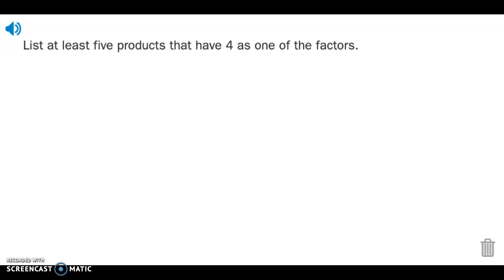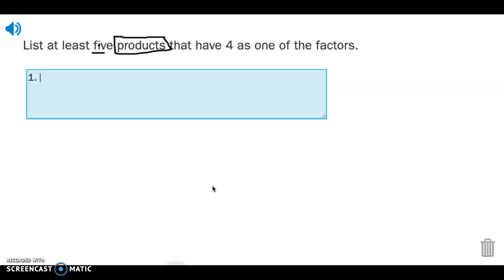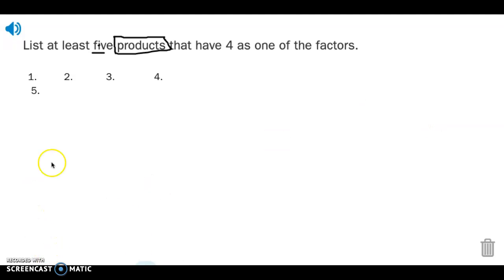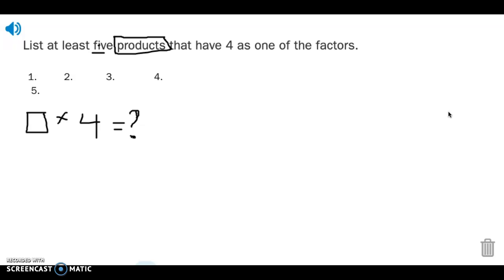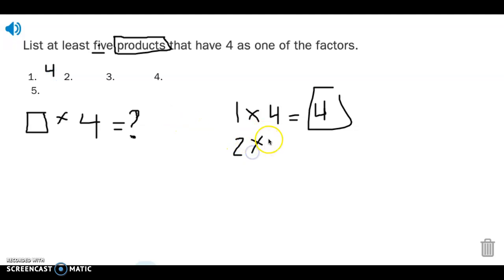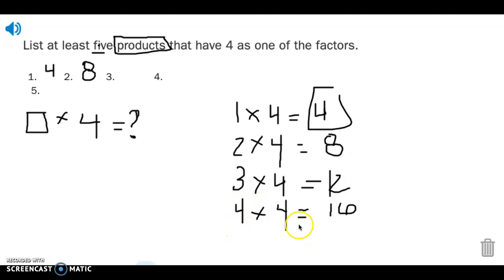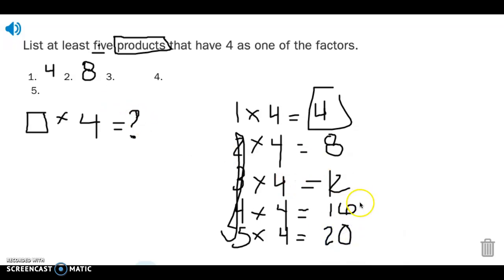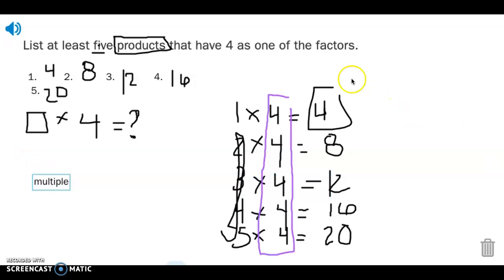8-5 Math Message